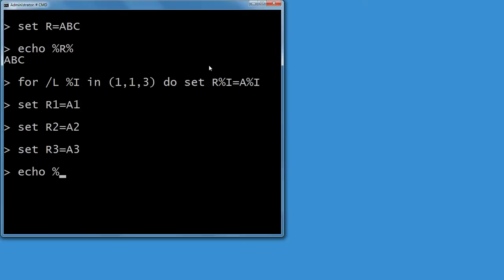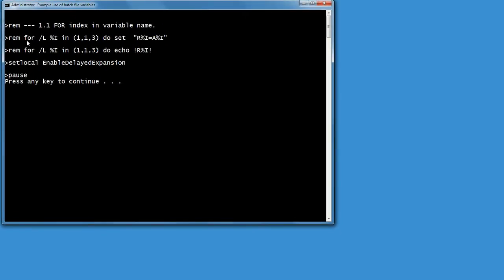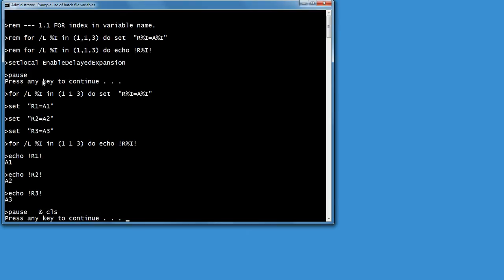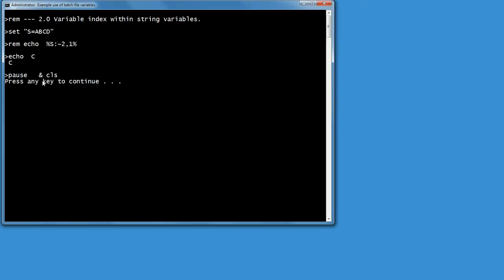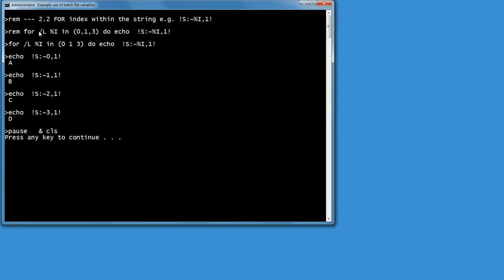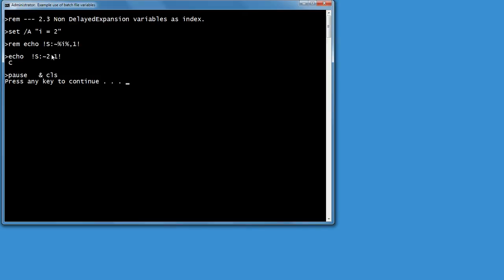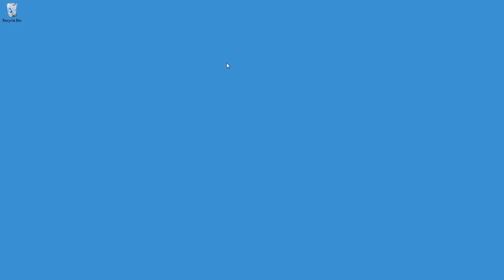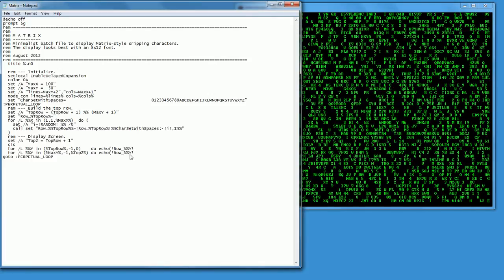Batch File variables for ASCII character animations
This video discusses the use of variables in Windows Batch File ASCII character animations. In particular, it highlights the advantages of FOR loops to created and access the large numbers of variables needed for rows (e.g. set Row%I=ABC), and the substrings needed for column values (e.g. echo !Variable:~%i%!). This is illustrated in the code below for Matrix-style dripping characters.

  rem --- Initialize.
  setlocal EnableDelayedExpansion
  color 0A
  set /A "MaxX = 100"
  set /A "MaxY =  50"
  set /A "lines=MaxY+2","cols=MaxX+1"
  mode con lines=%lines% cols=%cols%
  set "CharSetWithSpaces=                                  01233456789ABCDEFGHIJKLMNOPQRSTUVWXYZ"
:PERPETUAL_LOOP
  rem --- Build the top row.
  set /A "TopRow = (TopRow + 1) %% (MaxY + 1)"
  set "Row_%TopRow%="
  for /L %%X in (1,1,%MaxX%) do (
    set /A "i = !RANDOM! %% 70"
    call set "Row_%%TopRow%%=!Row_%TopRow%!%%CharSetWithSpaces:~!i!,1%%"
  rem --- Display Screen.
  set /A "Top2 = TopRow + 1"
  cls
  for /L %%Y in (%TopRow%,-1,0)    do echo(!Row_%%Y!
  for /L %%Y in (%MaxY%,-1,%Top2%) do echo(!Row_%%Y!
goto :PERPETUAL_LOOP